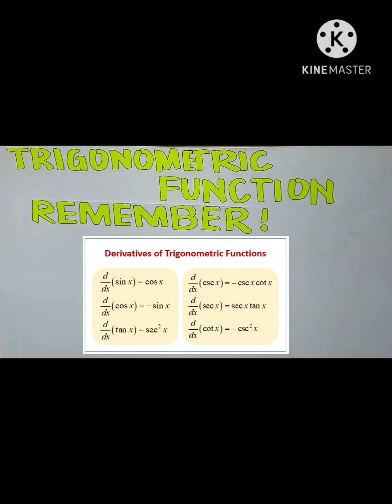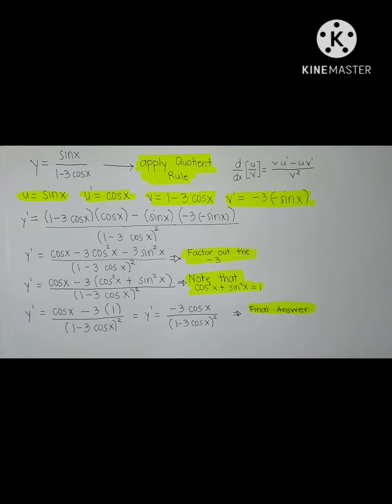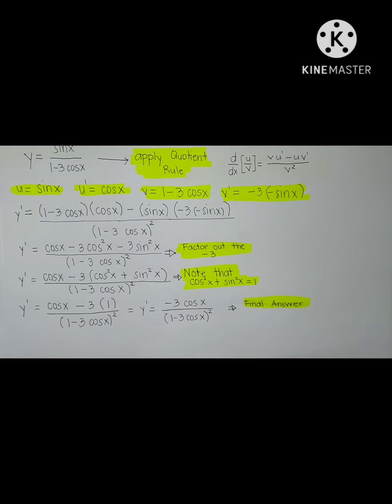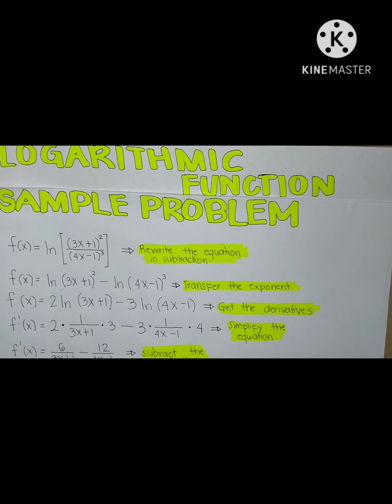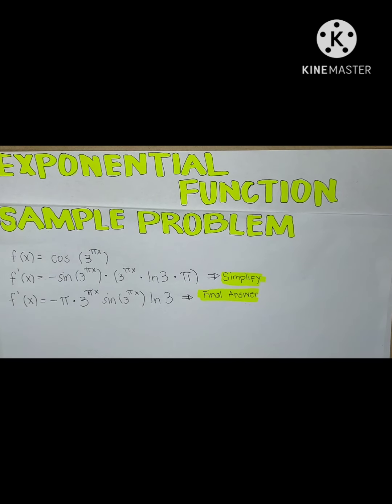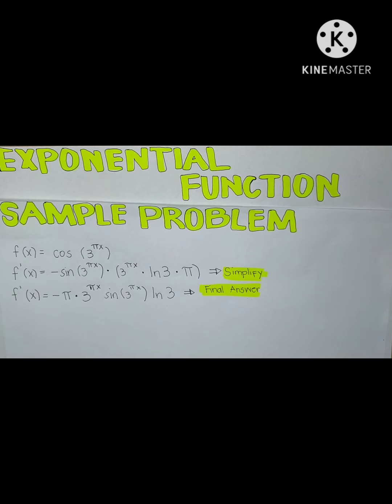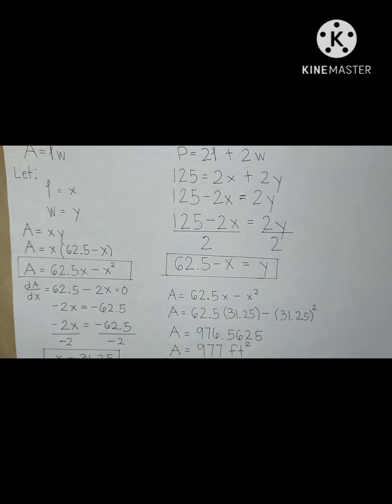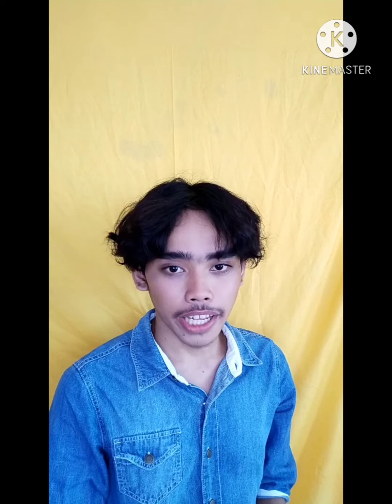Derivatives of 4 different function- MATH 111E CALCULUS ||Laysa, Christian Paul B. 1BSCE-C